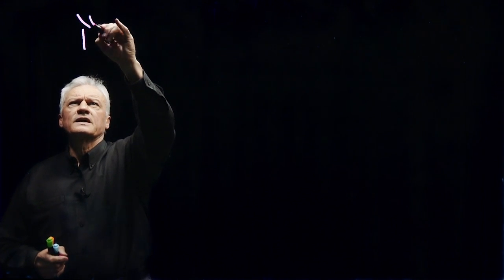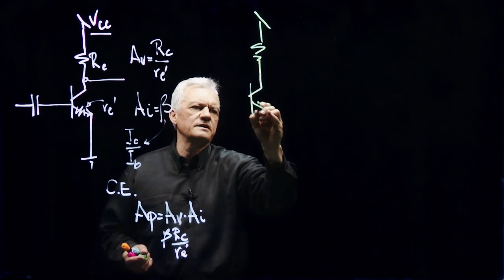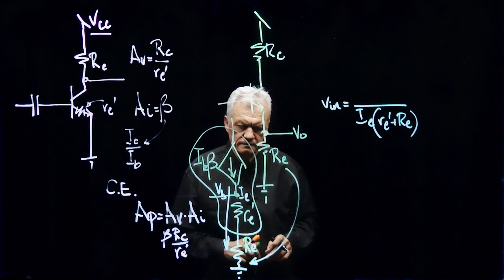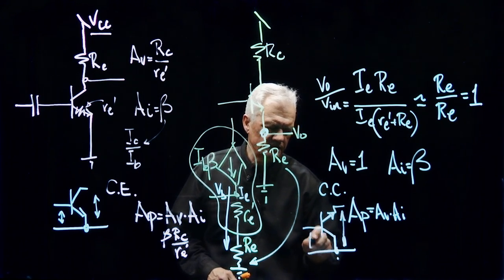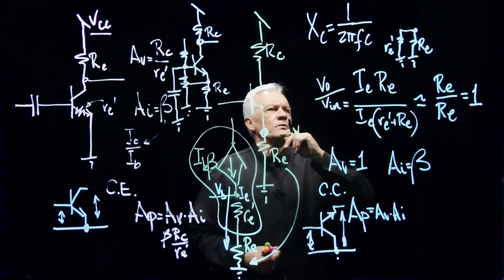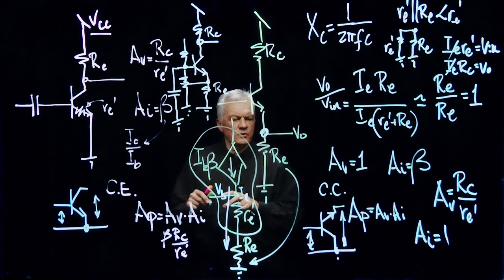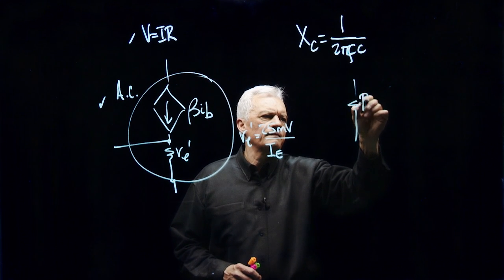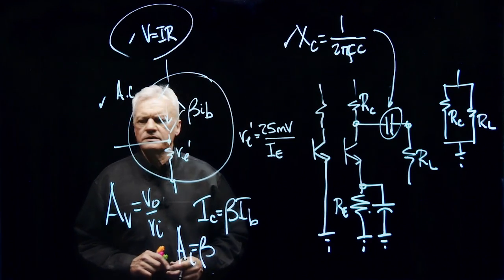Electric Circuits | The Bipolar Transistor Switch and Amplifier - Part 2 of 2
Following along from part one of this video exploit, we look at the three analog amplifier transistor configurations: Common Emitter, Common Collector and Common Base and their fit with input and output impedance applications and respective gain equations.

Previous Video:
Electric Circuits | The Bipolar Transistor Switch and Amplifier - Part 1: